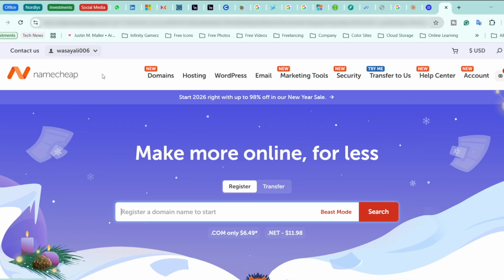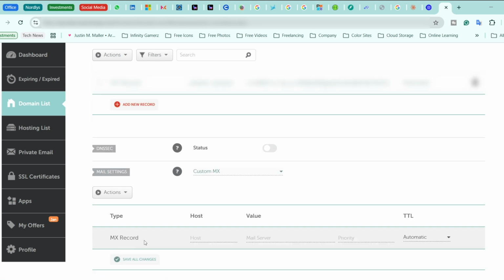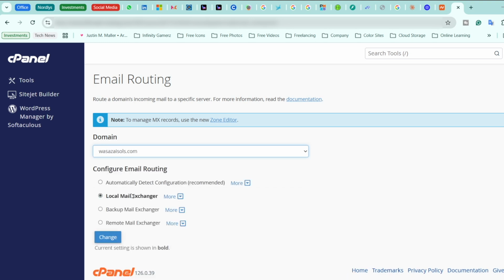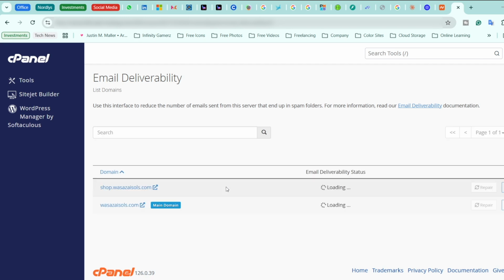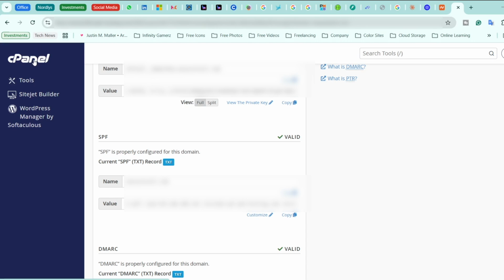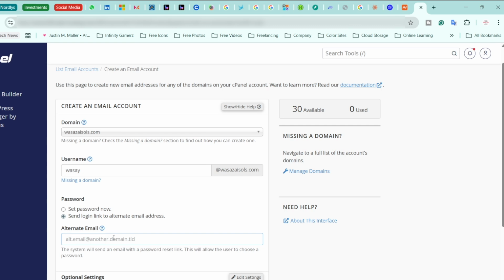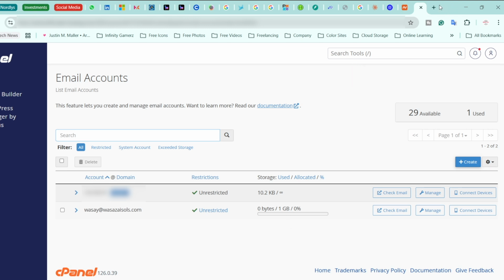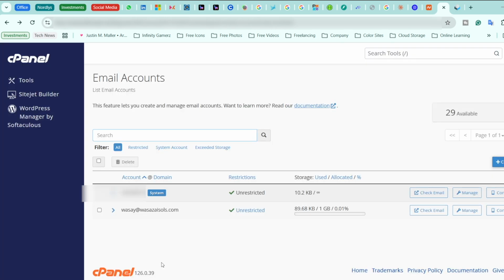How to Create Free Business Emails using cPanel in Namecheap Hosting 🚀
Create Emails using cPanel with Namecheap

🔧 Gear that I use:
🔨 Primary Camera:   Sony a6400
🔨 Lens:   Sigma 18-50mm f/2.8
🔨 Secondary Camera:   iPhone 11 Pro
🔨 Microphone:   DJI Mic

⏱ Timestamps
00:00  Intro
00:25  Domain Mail Settings
01:46  Open cPanel
02:12  Email Routing
02:40  Zone Editor
03:14  Email Deliverability
04:30  Create New Email
06:18  Email Created
06:42  Login to Email
07:25  Outro
tags
namecheap,
cpanel,
name cheap cpanel,
emails setup using cpanel